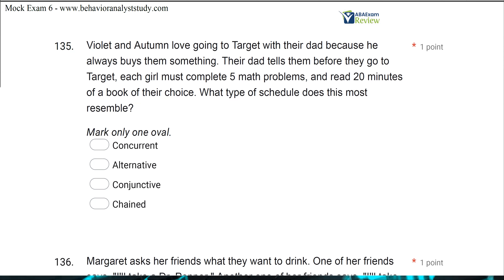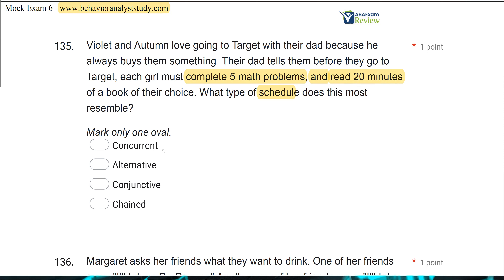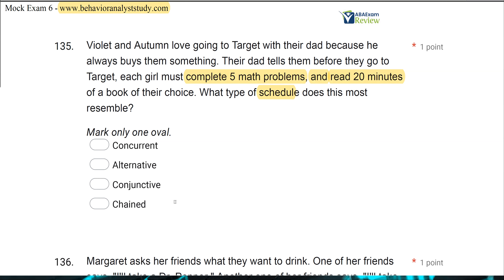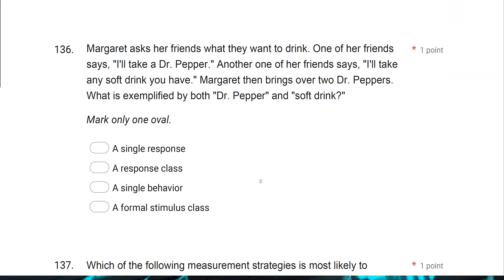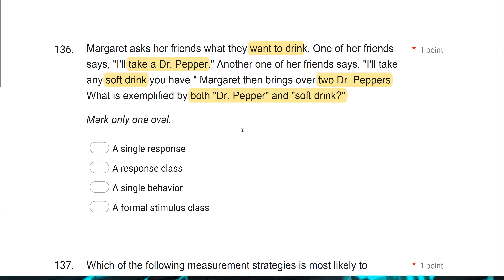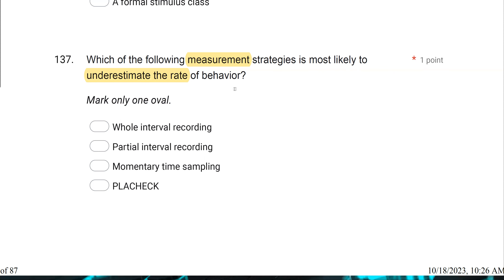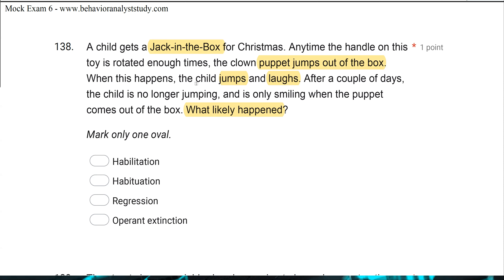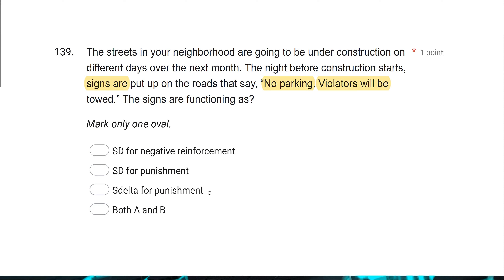Pass the BCBA® Exam | BCBA® Practice Exam - Full Mock BCBA® Exam Review [Part 18]